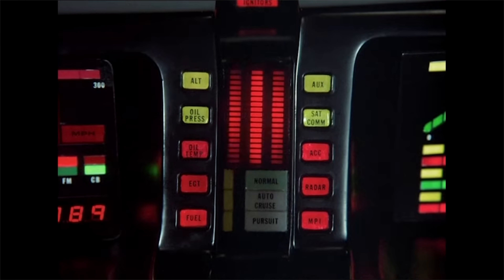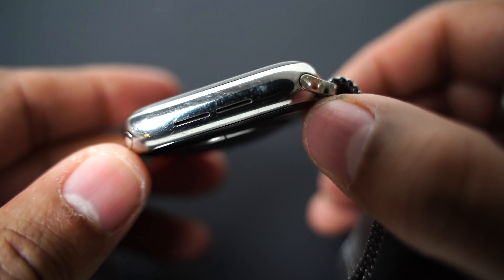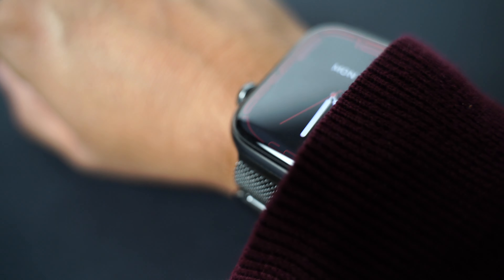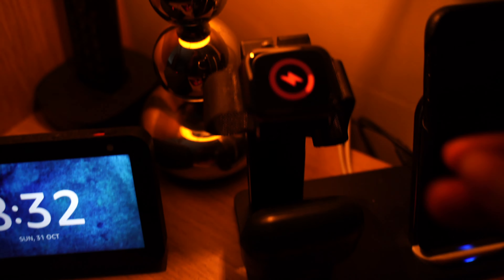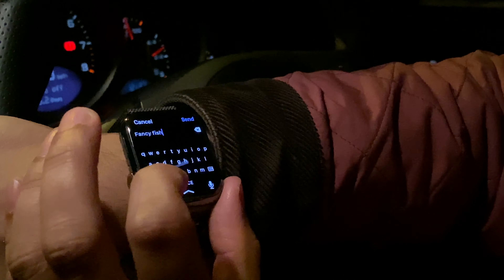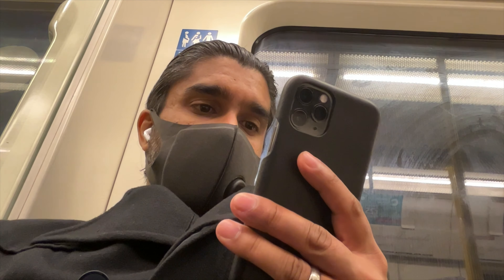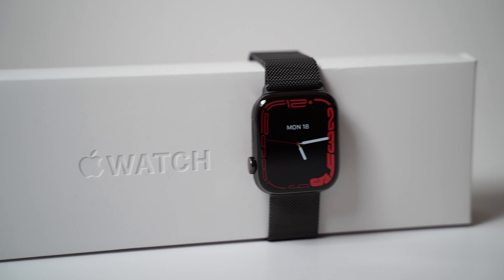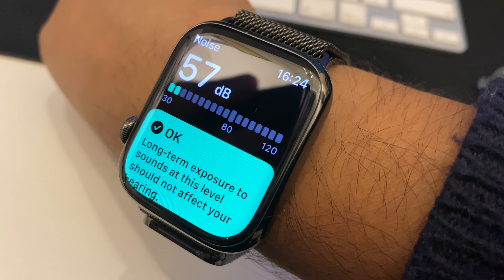Apple Watch Series 7 | Graphite - Stainless Steel | Is this the Smartest Watch? | Review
In this video i share my thoughts and experiences with the Apple Watch Series 7 - Graphite Stainless Steel.

I take a look at the evolution of the smart watch, the new features of the Series 7, the overall Apple Watch experience and where i believe this watch is positioned in the market.

I’ll give you my personal thoughts on moving from the Series 4 to this generation and whether it is worth the upgrade.

For those who enjoy my car content there is more to come soon!

Raashid

Check out some related links for things featured in this video:

Apple Watch Series 7 - Stainless Steel - Graphite

Apple Watch Series 4 - Stainless Steel - Silver

Photography/ Filming Equipment used:

Sony Alpha 7 III | Full-Frame Mirrorless Camera

Godox SL60W:

Neewer Heavy Duty Light Stand:

Sokani 60cm Deep Octagon Soft box:

Rode - Video Micro Compact on Camera Mic

Rode - NT1A

Govee Alexa LED Strip Lights 5m

Performed by: ‘Silkapone’
Produced by: ‘Unique’
Courtesy of Regulate Records 2010